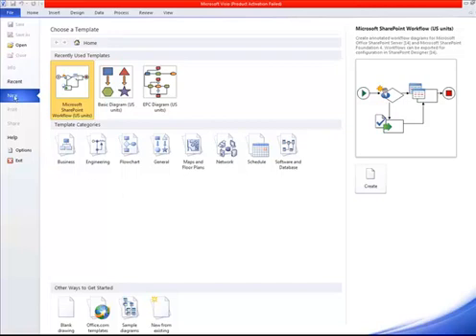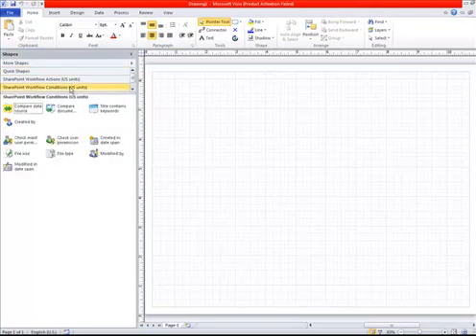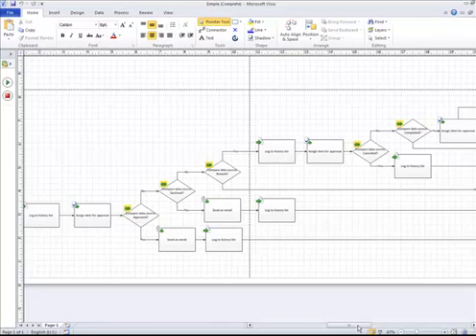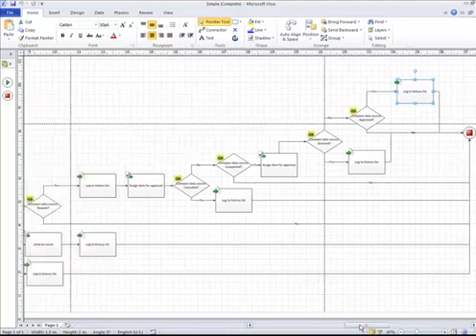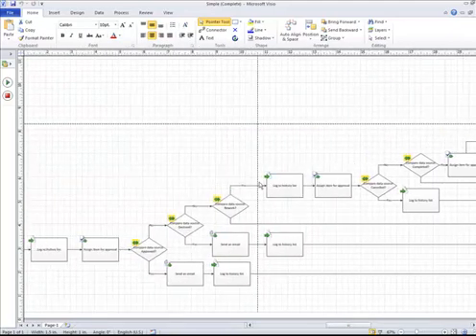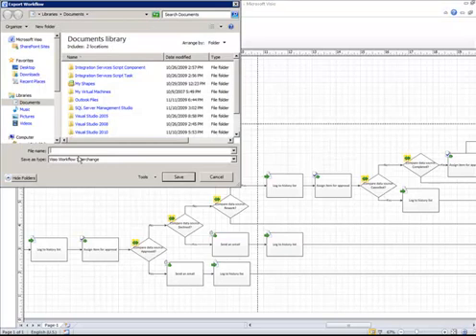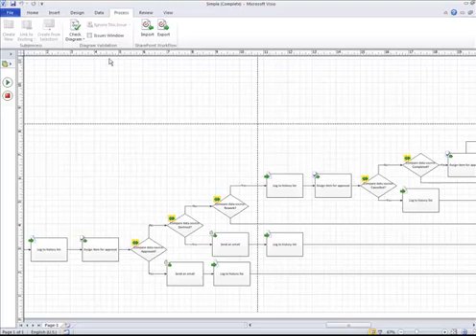Viso WF Part 2